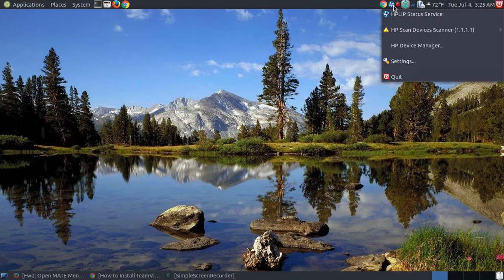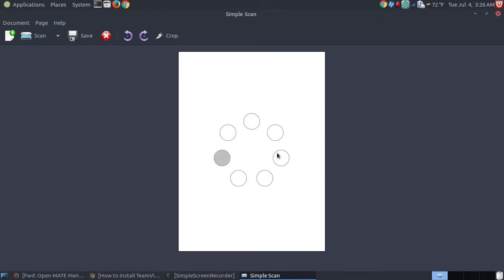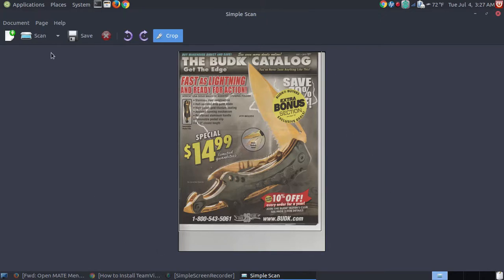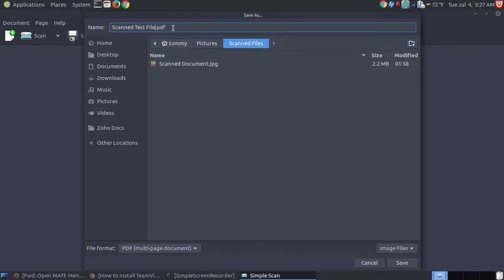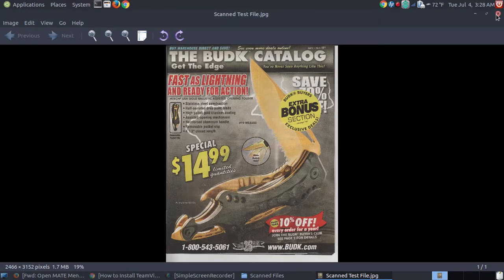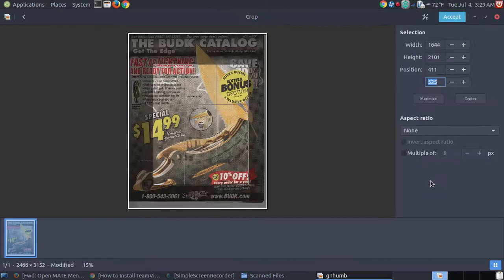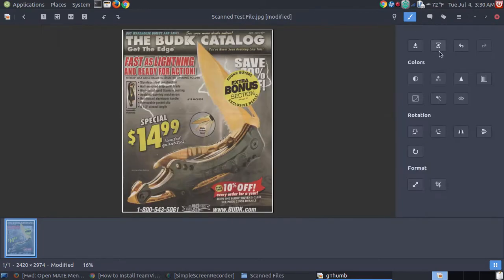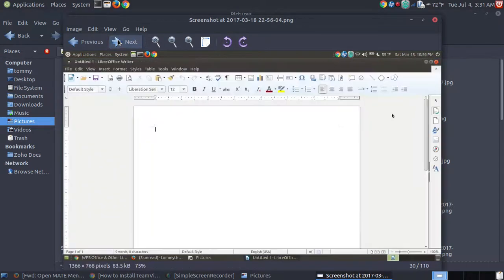Using Simple Scan in Ubuntu Mate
In this video I will show you how to use Simple Scan to scan your photos or text documents. I will also show you how to crop a scanned image. (In the video around 2:50 I pronounced PDF file as Portable File Document and I know clearly it is Portable Document Format. I was sleepy because it was almost 3:30 AM.)